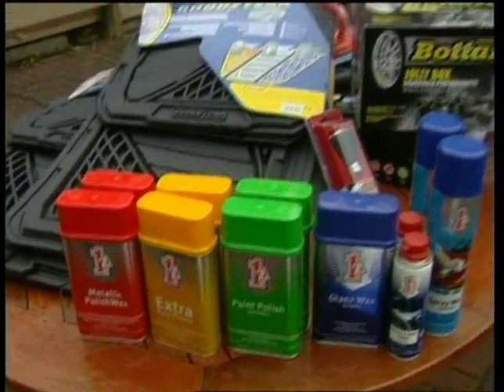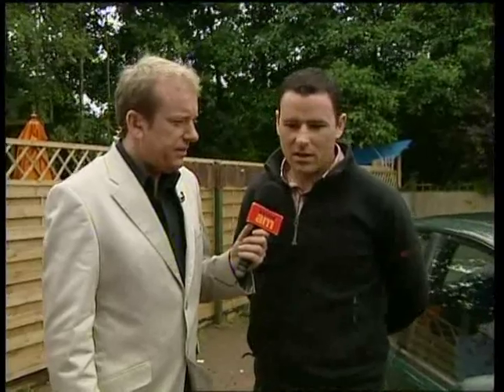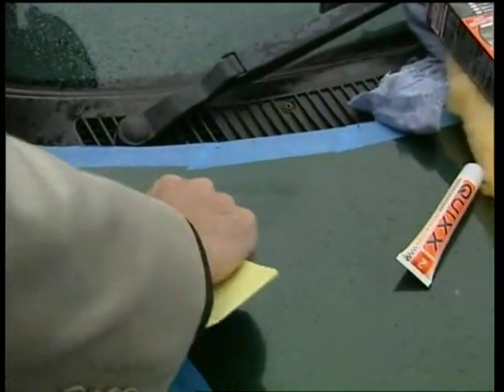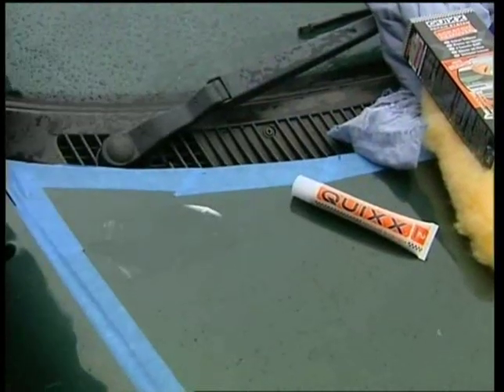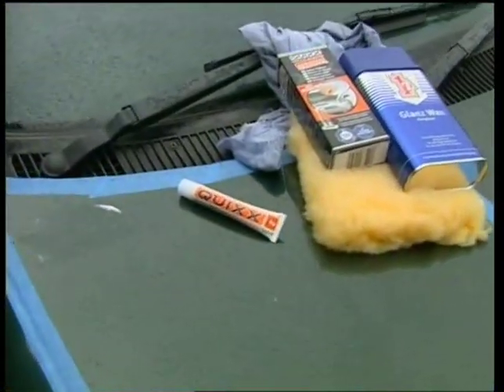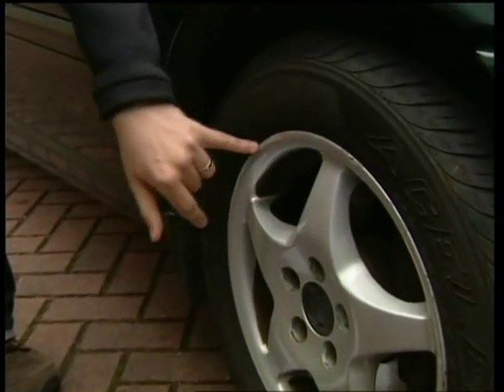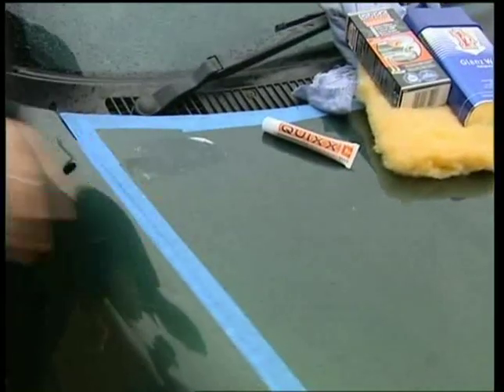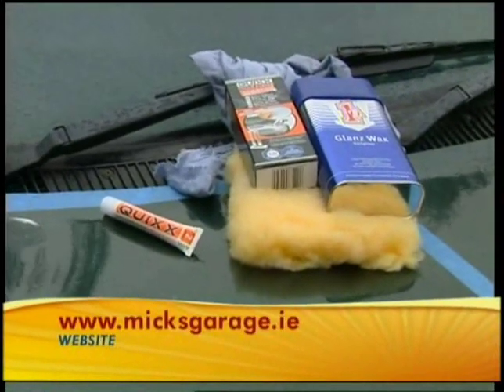Easy repair for Car Scratches and Dents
The MicksGarage.com Experts demonstrates A useful demonstration on Car Scratch and Dent Repair from MicksGarage. This is a before and after slot with regard to car scratch repair. It is often possible to repair light scratches and dents on your car with a few accessories.

MicksGarage is on TV to discuss car scratch repair. The video includes a demo of the Quixx Scratch Repair product. MicksGarage is Europe's leading online retailer of car parts and accessories.